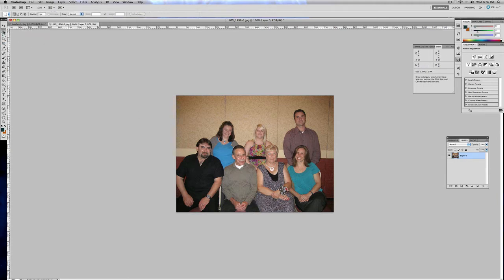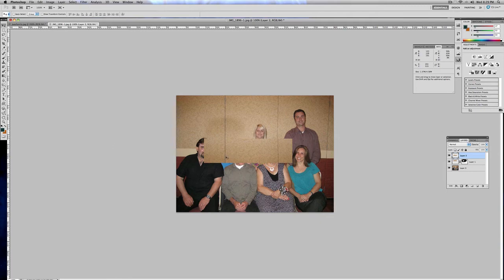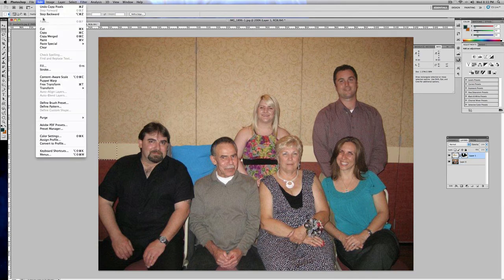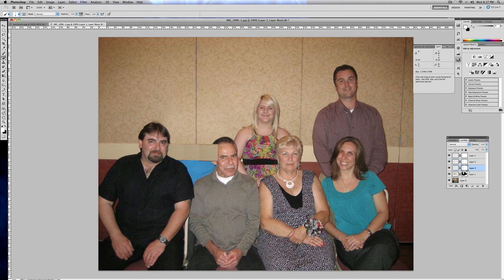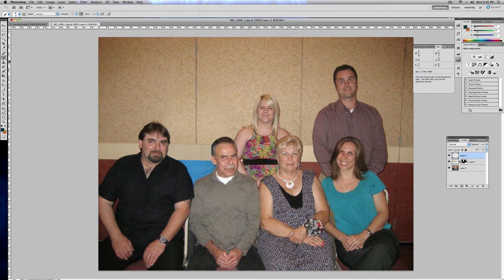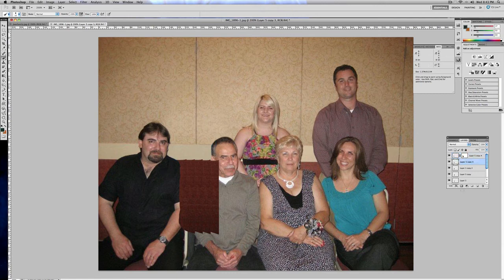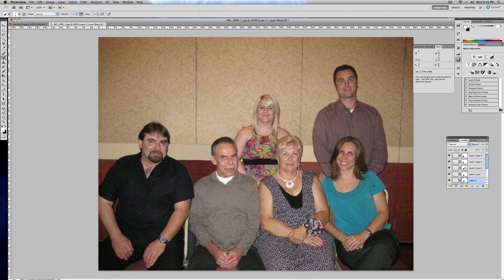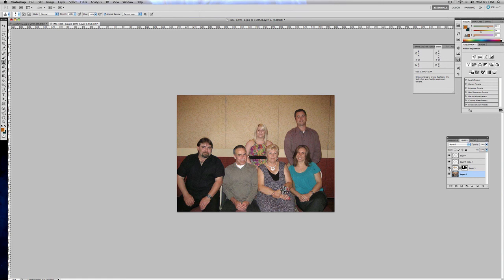Photoshop: How to Remove Someone From a Photo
In this video I will show you how to remove someone from a photo using photoshop. The video covers the masking tool, selections, clone tool, and levels. I would recommend this to the intermediate user.